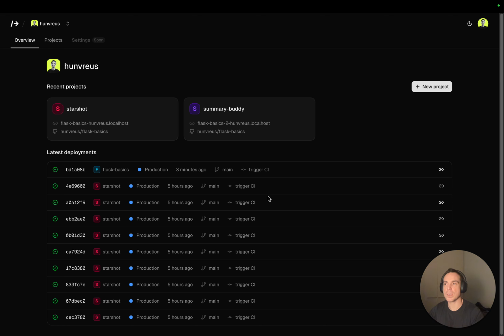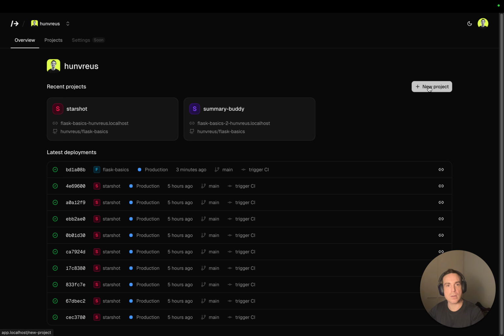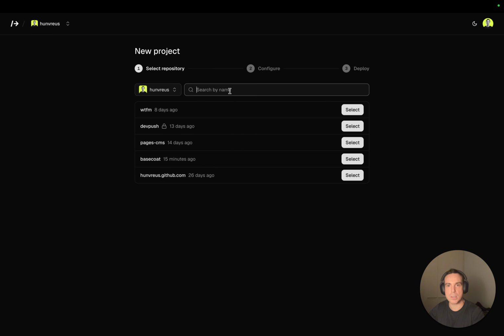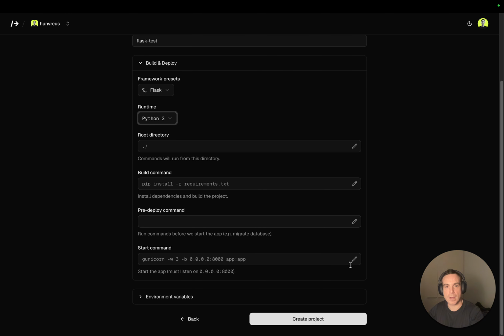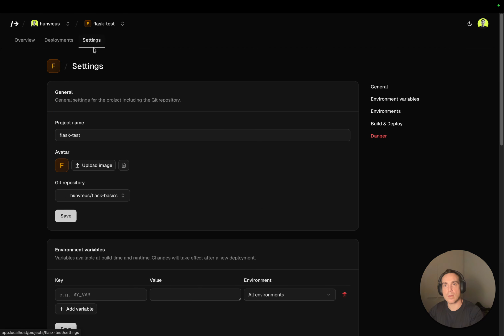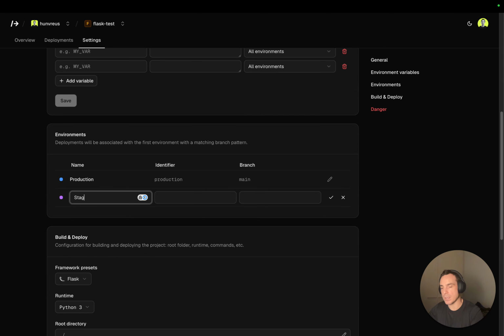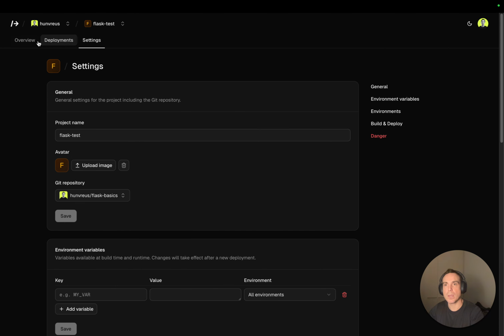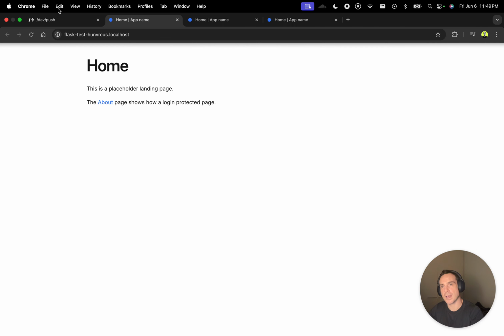Ship It #1: Wrapping Up devpu.sh Beta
This week, I'm finally resuming work on devpu.sh getting it to an MVP stage. I'm giving you a short demo of the current version and talking next steps.

devpu.sh is kind of like Vercel, but for Python apps (Flask, FastAPI, Django...).

Hoping to get it online in the coming week and then invite users for testing. If you're interested in trying it out